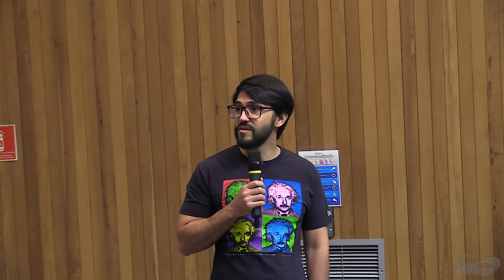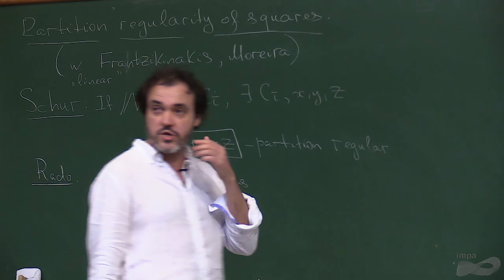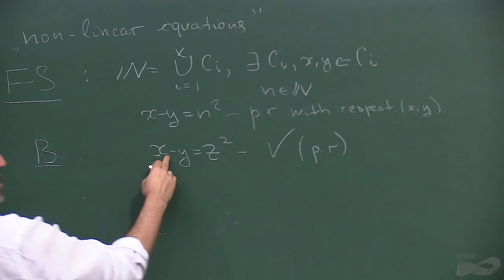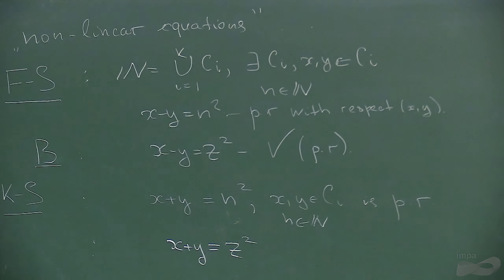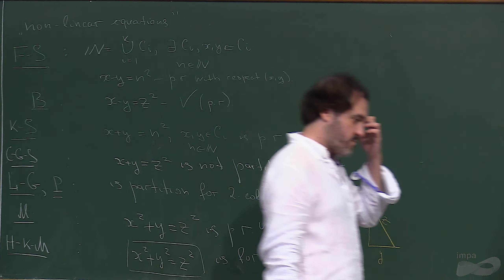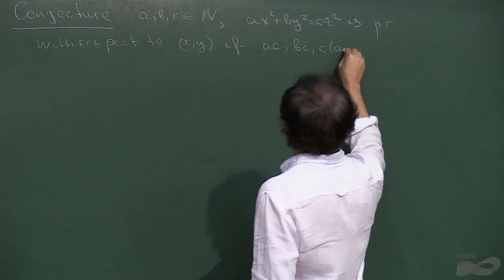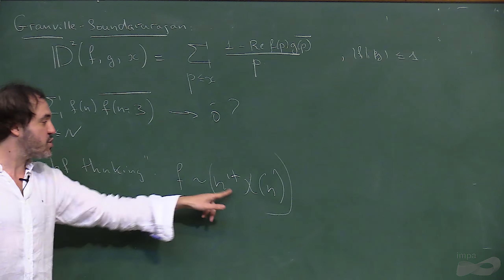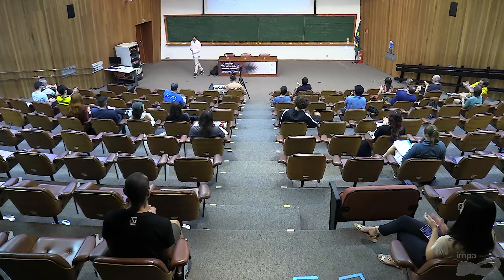Partition Regularity of Squares - Oleksiy Klurman (University of Bristol)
Speaker: Oleksiy Klurman (University of Bristol) - Partition Regularity of Squares

IMPA, Rio de Janeiro, October 28th – November 1st, 2024

Over the last few decades, we have seen many advances made in several branches of Number Theory on the international scene, both in analytic and algebraic aspects, such as finite distances between consecutive primes by Zhang and Maynard (Fields 2022) and packing of spheres in dimensions 8 and 24 by Viazovska (Fields 2022), among many other important results. At the same time, in recent decades we have seen an increase in the number of researchers working in the field of Number Theory nationwide, but in different corners of Brazil.

The 1st Brazilian Workshop in Analytic Number Theory aims to bring together these researchers in order to foster new collaborations, establish a network and display what kind of Number Theory is being done currently in the country.

Speakers:
Marco Aymone, UFMG – Convolution of periodic multiplicative functions and the divisor problem
Mikhail Belolipetsky, IMPA – On Lehmer’s problem and hyperbolic geometry
Andrés Chirre, PUC – Peru – Remarks on a formula of Ramanujan
Lucile Devin, Université du Littoral Côte d’Opale – Low lying zeros in families related to CM elliptic curves
Cayo Dória, UFS – Arithmetic, Dynamics and Geometry in the length spectrum of hyperbolic manifolds
Tiago Fonseca, IMECC – Unicamp – Single-valued integrals and modular forms
Bryce Kerr, University of South Wales – Kloosterman sums over families of lattices
Oleksiy Klurman, University of Bristol – Partition Regularity of Squares
Davi Lima, UFAL – Counting and Hausdorff Measures for integers and p-adic integers
Carlos Gustavo Moreira, IMPA – Fractal geometry of the Markov and Lagrange spectra and their set difference
Amilcar Pacheco, UFRJ – Towards a formulation of the Birch and Swinnerton-Dyer for abelian schemes over varieties over finite fields
Olivier Ramaré, Aix Marseille Université – Arithmetical Exponential Sums: An Urchin Story
Savio Ribas, UFOP – Factorizations, elasticities and zero-sum sequences
Sinai Robins, USP – Multi-tilings and the geometry of numbers, using the Siegel-Bombieri approach
Cathy Swaenepoel, Université Paris Cité – Reversible primes
Jeanine Van-Order, PUC-Rio – L-functions of elliptic curves over real quadratic fields as special values of automorphic Green’s functions

Organizing Committee:
Marco Aymone (UFMG)
Felipe Gonçalves (IMPA)
Ramon Nunes (UFC)